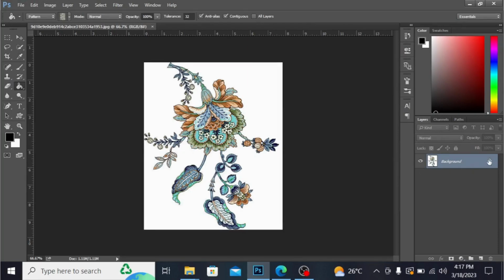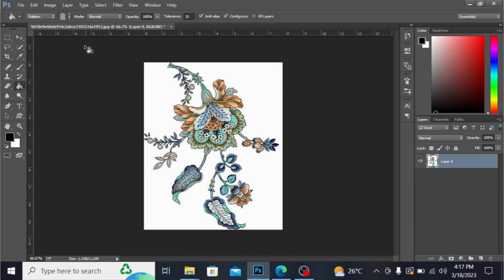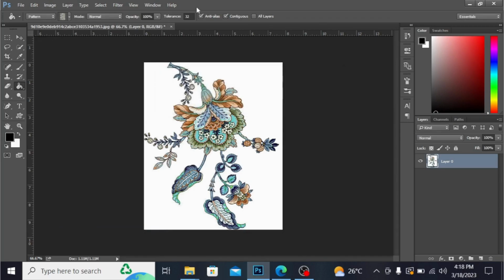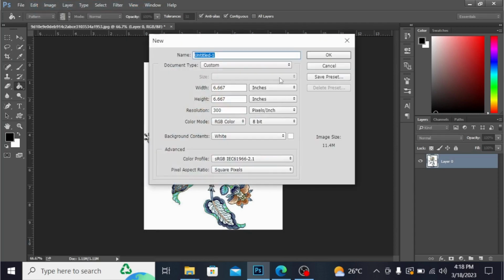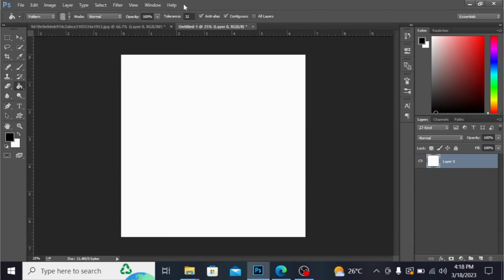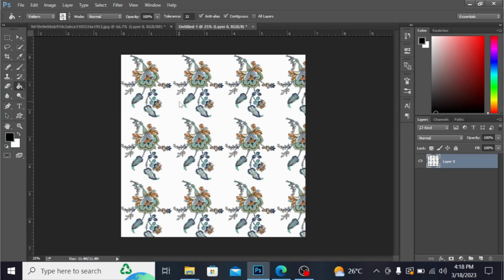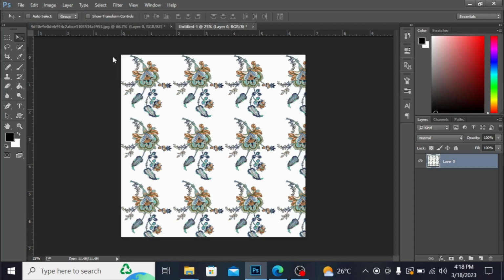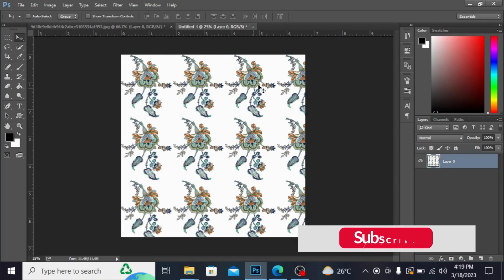How To Make Floral Pattern In Photoshop For Shirt | Digital Pattern Class#35